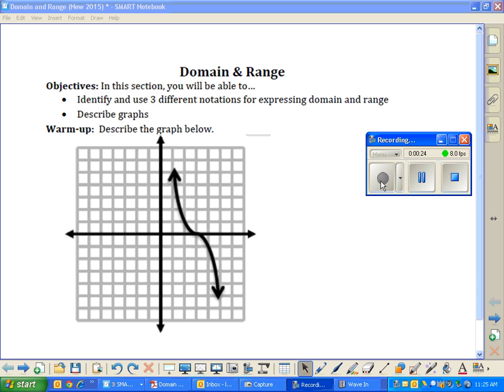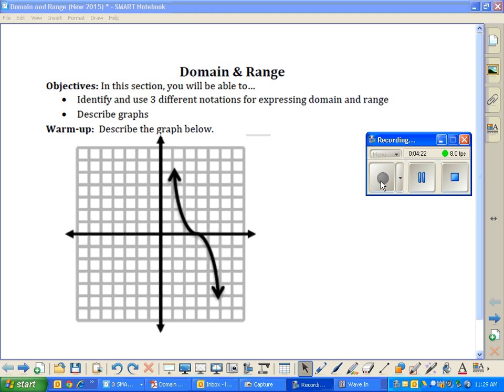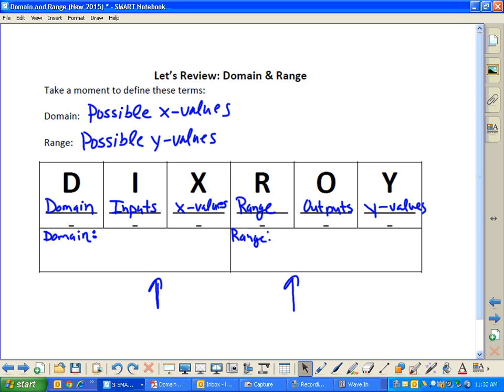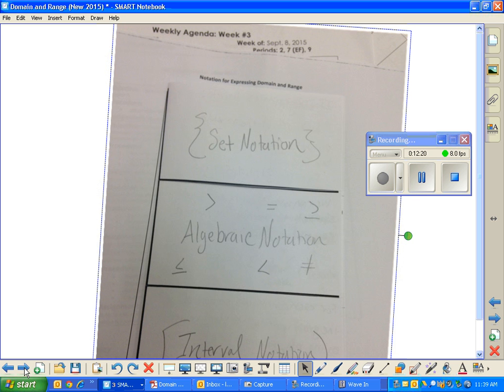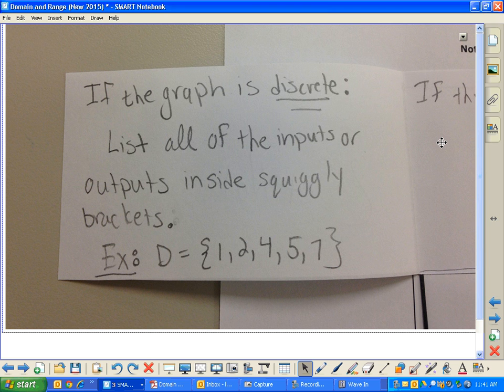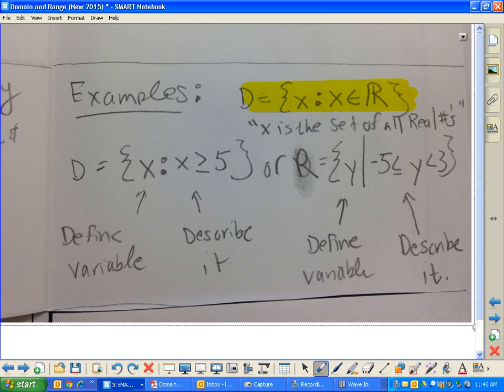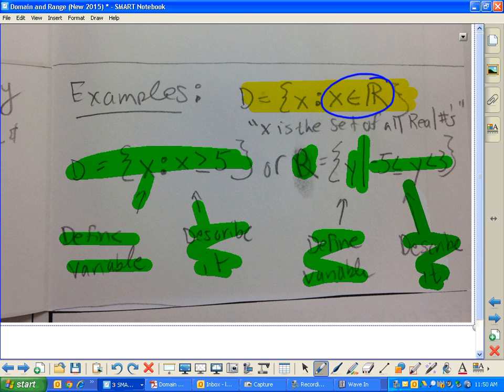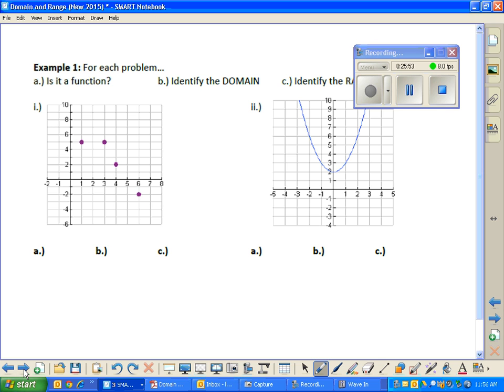Doman & Range Day 1 Notation Foldable